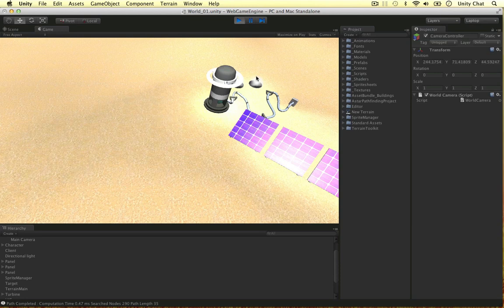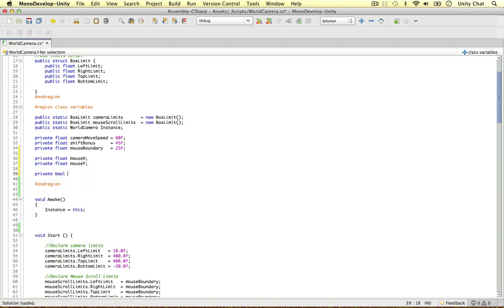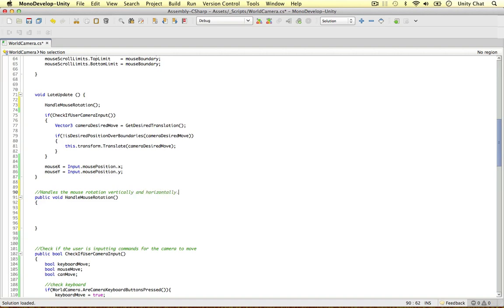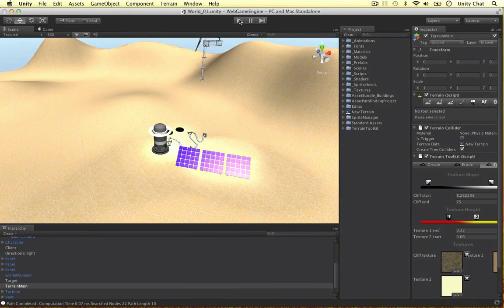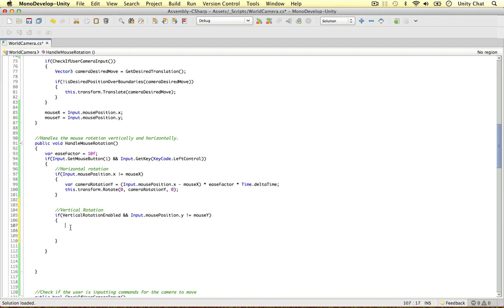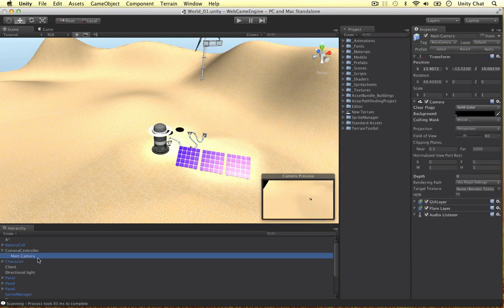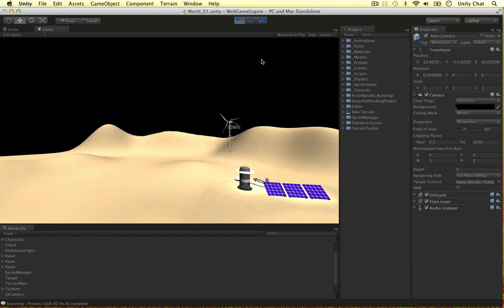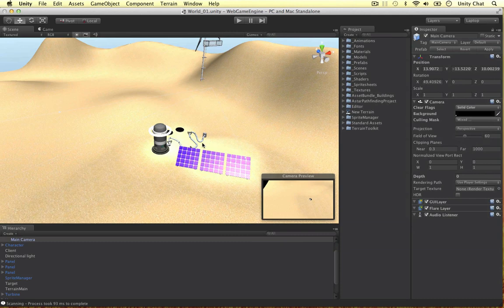Unity RTS - Rotating Camera with Mouse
In this video I code camera rotation vertically and horizontally by right mouse dragging, with vertical limits and and a toggle that controls whether you would like vertical rotation. In RTS games with black skyboxes you may not want vertical rotation!